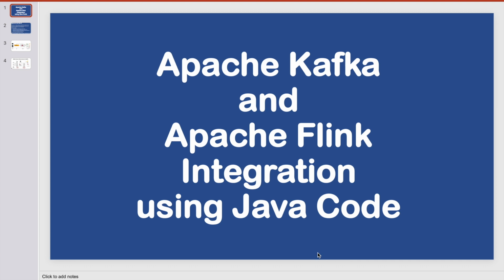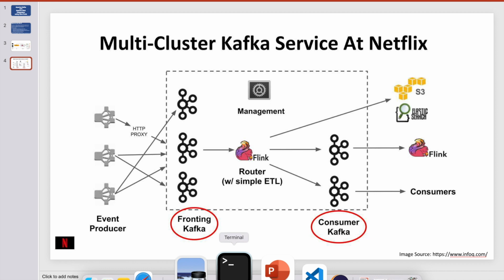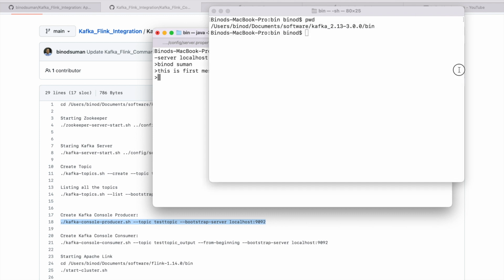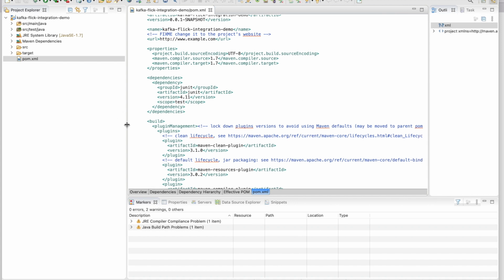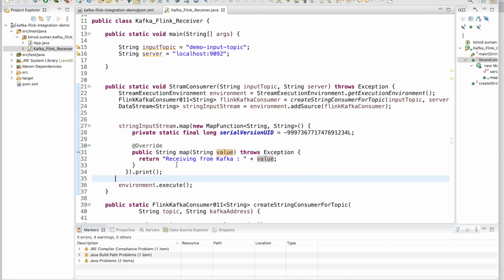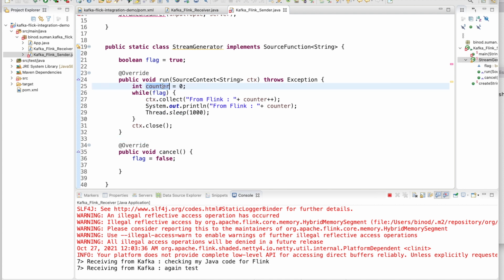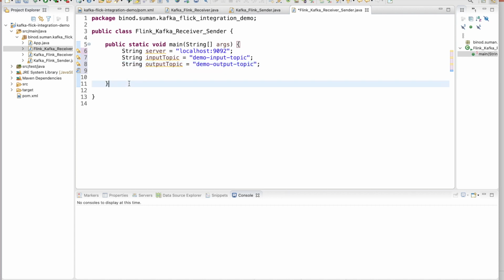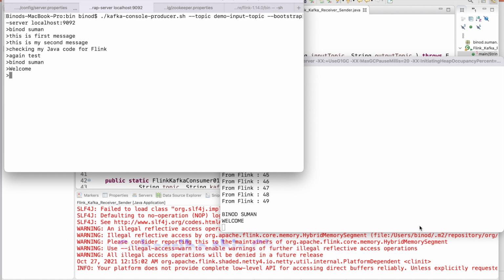Apache Kafka Flink Integration | Installation | Use Case | Java Code from Scratch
- Installation of Apache Kafka and make server up and running.
- Installation of Apache Flink and make server up and running.
- Verify all installation by console commands.
Write Java Code for:
 -- Receive Kafka Topic Message by Apache Flink.
 -- Send Stream Message to Kafka Topic by Apache Flink.
 -- Receive Stream, execute some operation on Stream data and send back to Kafka Topic by Apache Flink.
It will not take more than 15 minutes :)

Kafka Flink Integration
Flink Installation
Kafka InstallationJava
Code to receive Kafka
Installing and using Apache Flink
Access data in Apache Kafka using Flink
Flink TutorialFlink for beginners